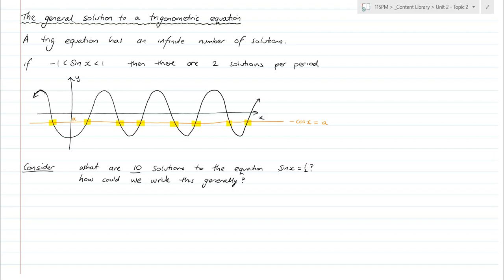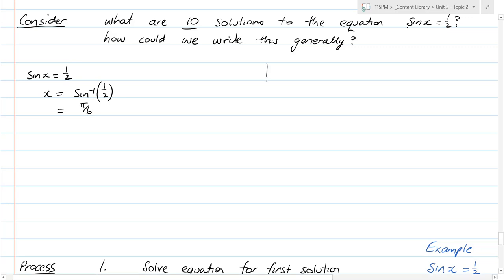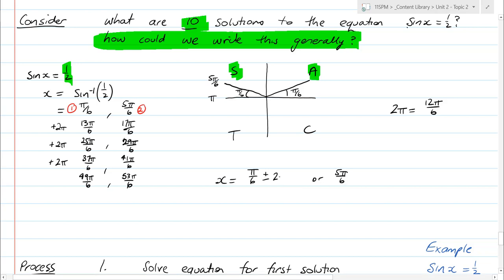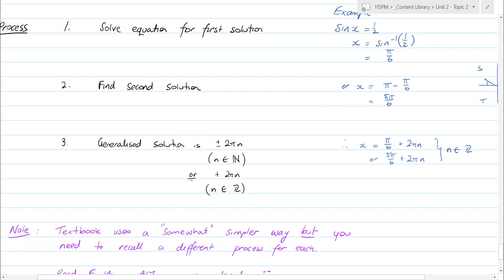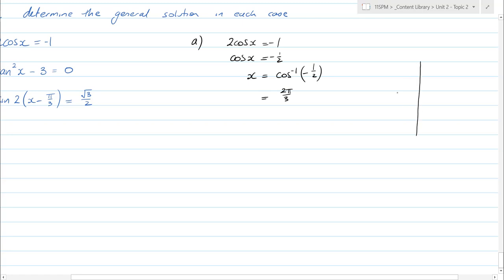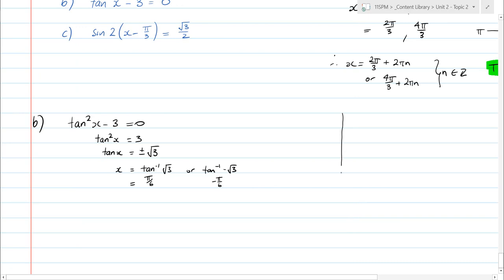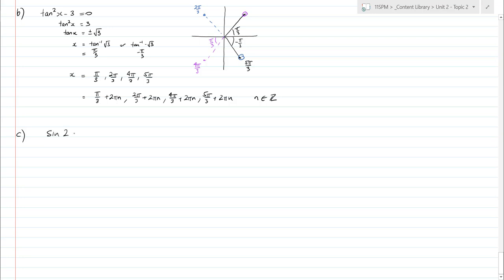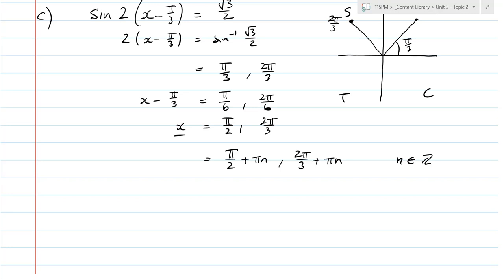22nd July - General solutions to trig equations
Trigonometric equations - General solutions
Video of lesson 11SMA 22nd July 2019.